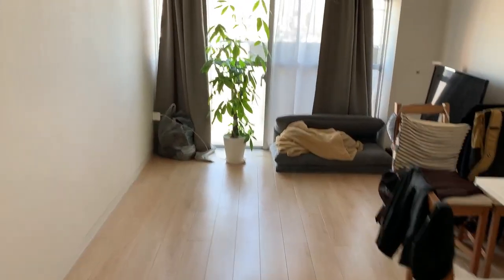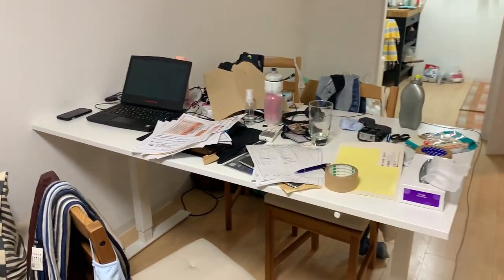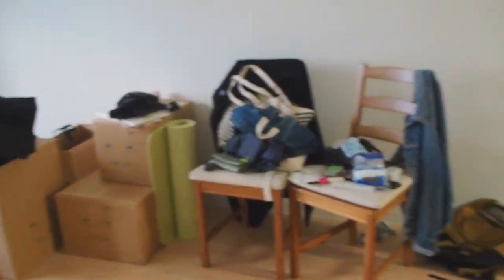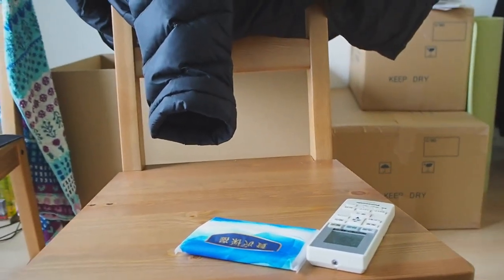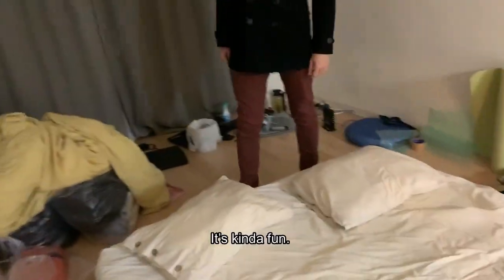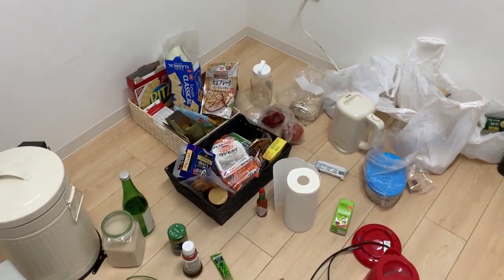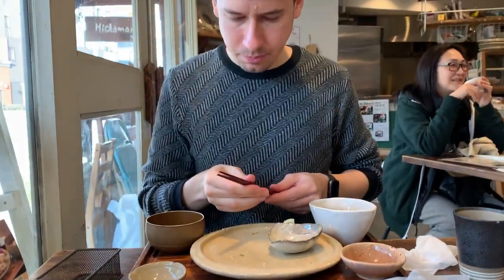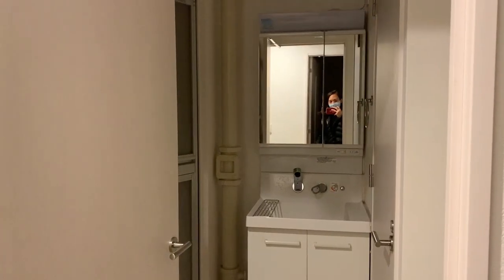Moving Vlog Pt.1 - Tokyo to London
We're leaving Japan!
I documented the process of moving out of our Tokyo apartment and preparing for the move to London.